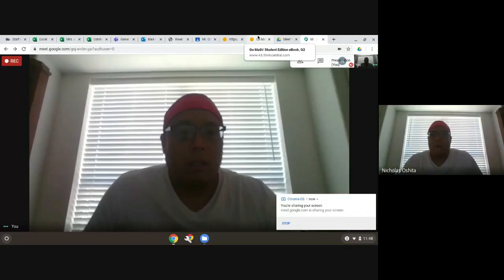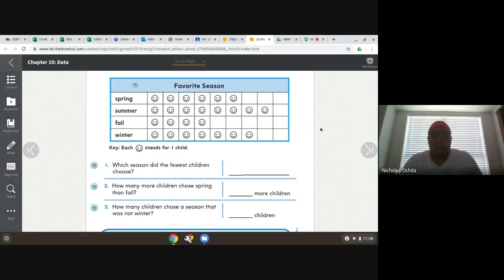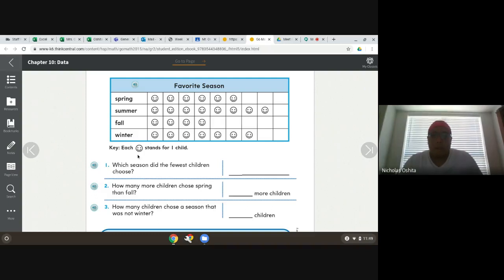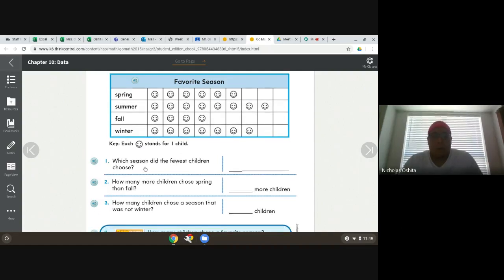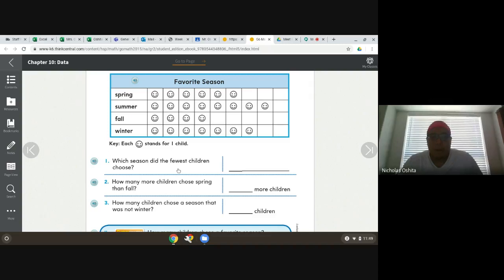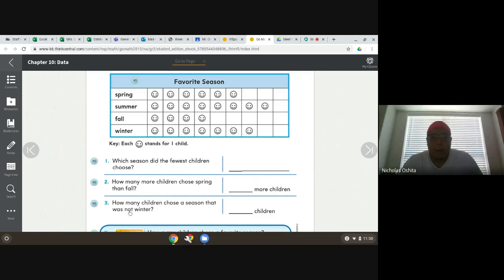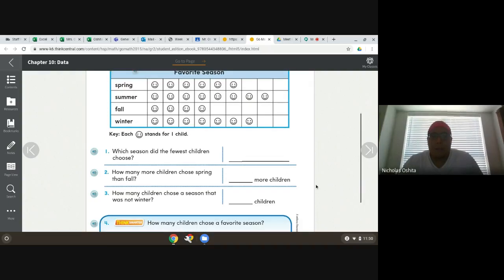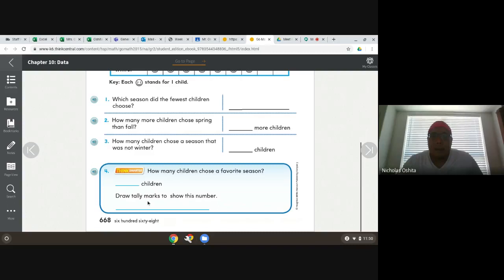Chapter 10 Midchapter Checkpoint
Today is a check to see if you've learned lessons 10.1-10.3.  I am going to read and talk about the questions to help you.  Enjoy!